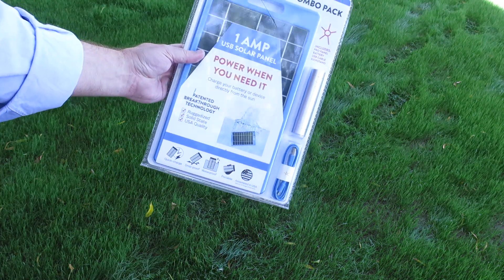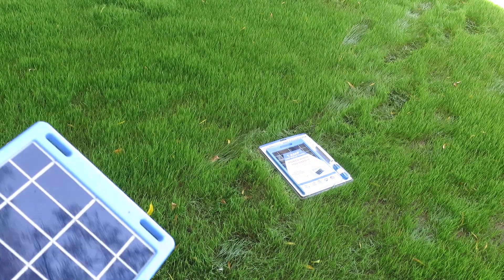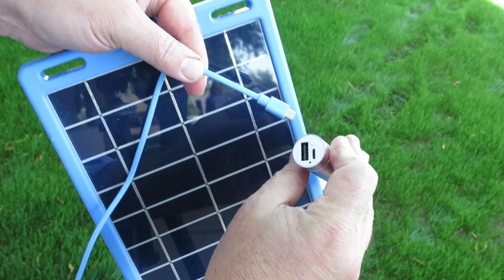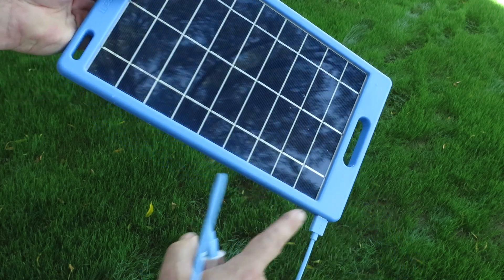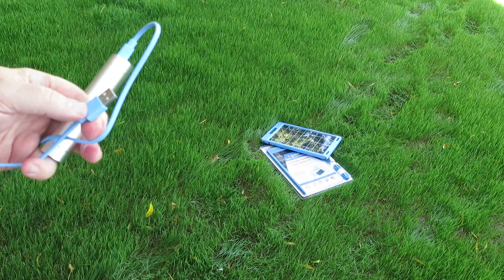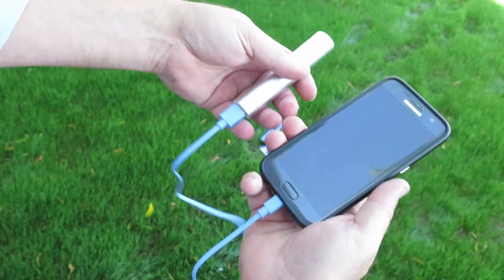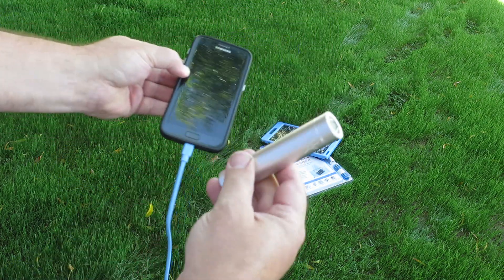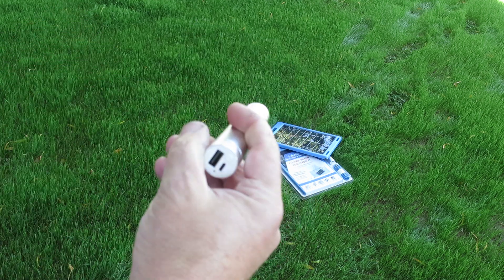Video Demonstration : Powerful Solar Panel, Power Bank/Flashlight Cell Phone Charger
Video demonstration of how to charge power bank, cell phone and operation of long lasting flashlight.